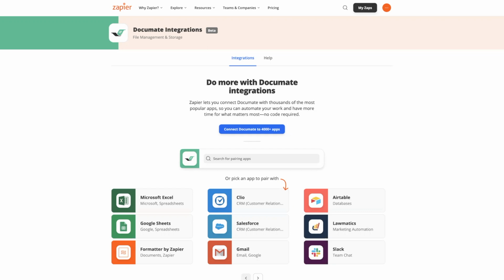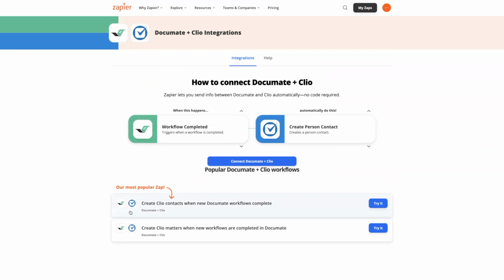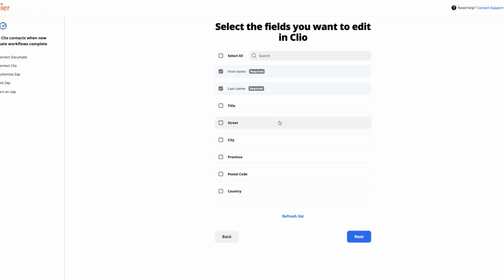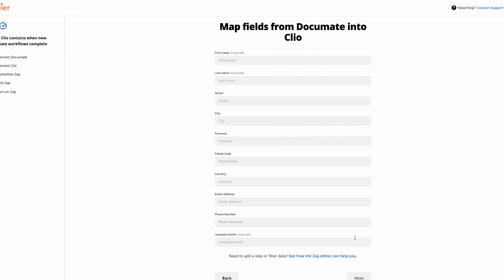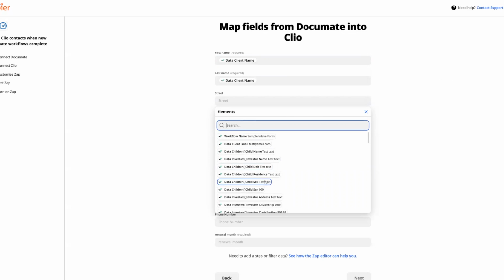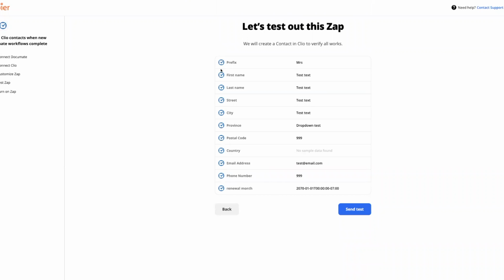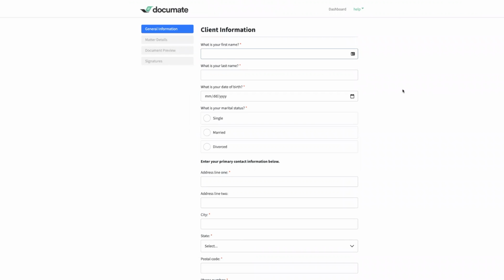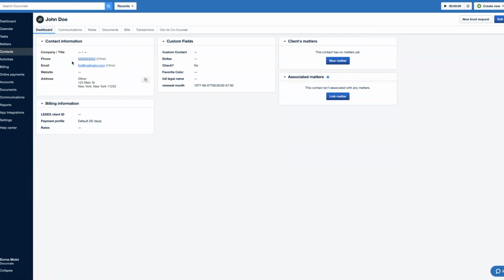Updating Contacts/Matters in a PMS (using Zapier)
You can update contacts and matters with any practice management system that supports it using Zapier.